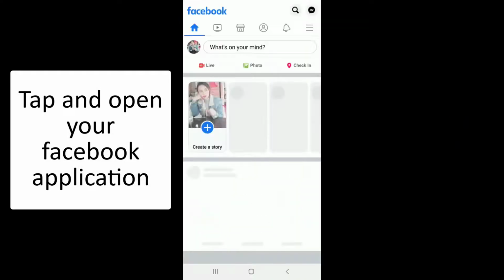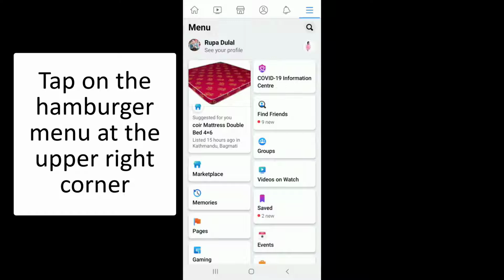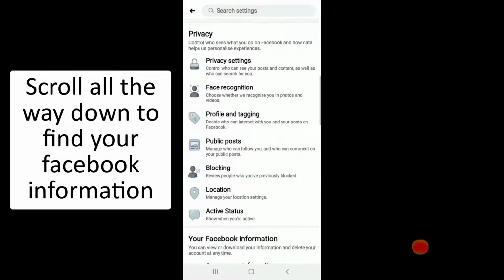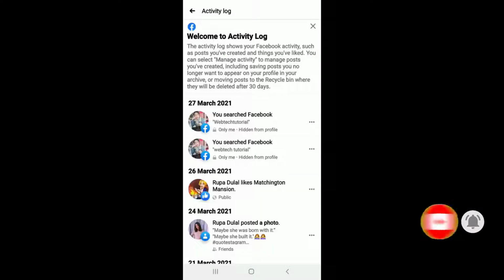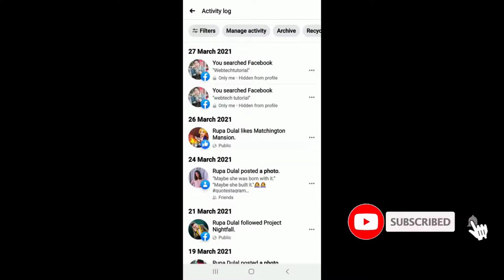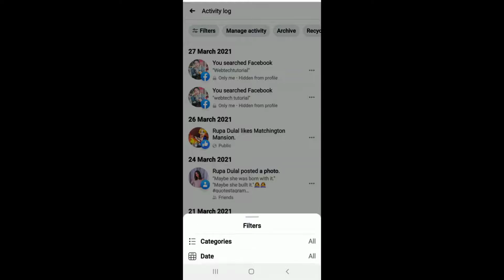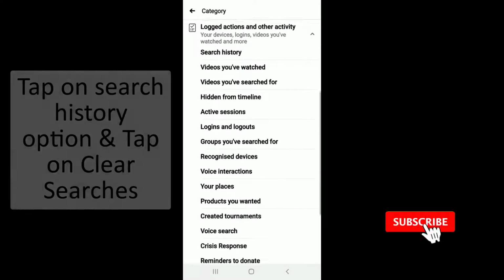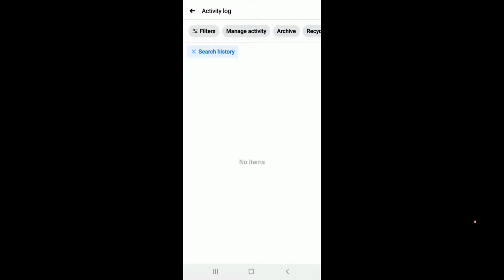How To Clear Facebook Activity History | Delete Facebook History 2021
in today's tutorial episode, I'm going to show you, how to clear Facebook activity history. watch the video till the end, to learn how, and subscribe to our channel by hitting the subscribe button, and don't forget to press the bell icon, so that youtube will notify you whenever we post a new video.
tap open your Facebook application, and sign in to your account, if necessary. tap on the hamburger menu at the upper right, and from this page, tap on Settings, and privacy tab on settings one more time, and scroll all the way down, to find your Facebook information. tap on the activity log from this page, and you'll be able to see all your Facebook activity such as posts, you've created, and things you've liked. now from this page, in order to clear Facebook activity history, go and tap on the filters at the upper left. after you do that, tap on categories. from this page tap on locked action, and other activities. if you want to clear all the searches trees, then tap on the search history option from the expanded menu, and tap on clear searches. after that, you'll be able to delete all the searchers, that you've made on Facebook. that is how you can do it.
Chapters
00:00 Intro
00:19 How to clear Facebook activity history?
01:11 Outro

Hey EveryOne!